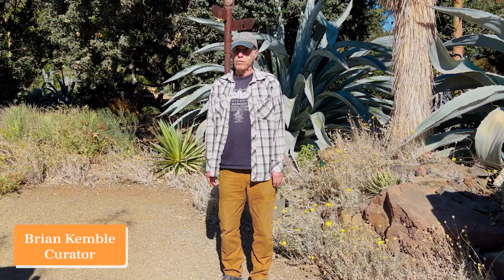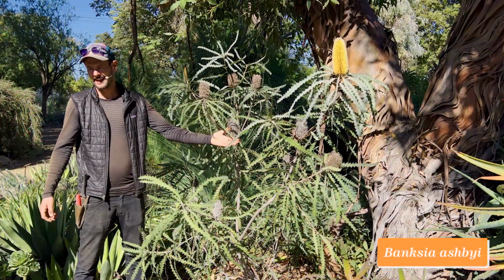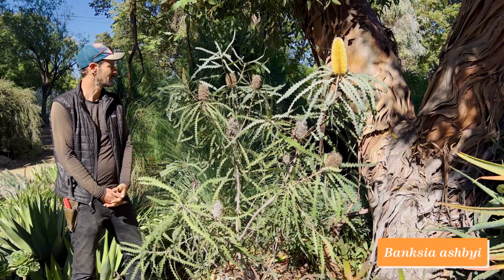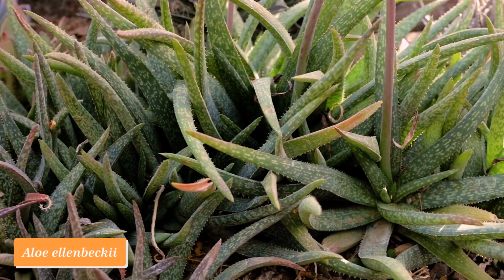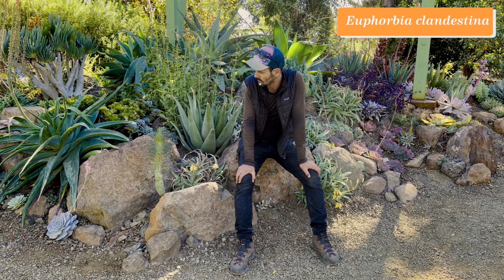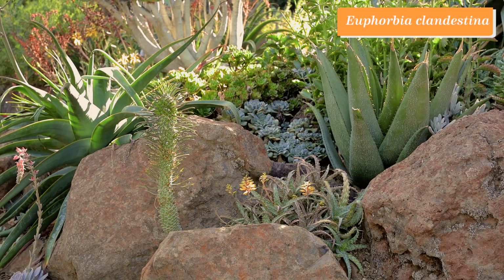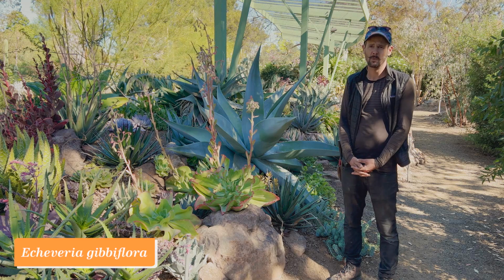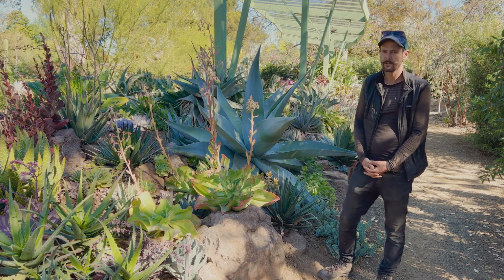What's in Bloom at The Ruth Bancroft Garden (November 2022)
Join Brian Kemble & Walker Young for a view of a selection of this month's What's in Bloom at the Ruth Bancroft Garden.

The plants selected for this month's What's in Bloom include the following:
Aloe cheranganiensis
Banksia ashbyi
Aloe ellenbeckii
Euphorbia clandestina
Aloe zubb × elegans
Echeveria gibbiflora

Visit the garden at:
1552 Bancroft Road

Garden and Nursery Hours
Tuesday – Sunday: 9AM-4PM
Closed every Monday
Please note: Last Garden admission entry is at 3:15

"The mission of the Ruth Bancroft Garden, Inc. is to preserve this exceptional example of garden design and to continue to develop its collection of water-conserving plants for the education and enjoyment of the public.”